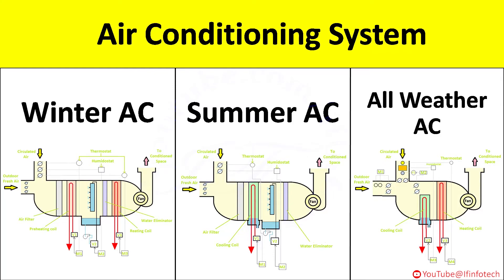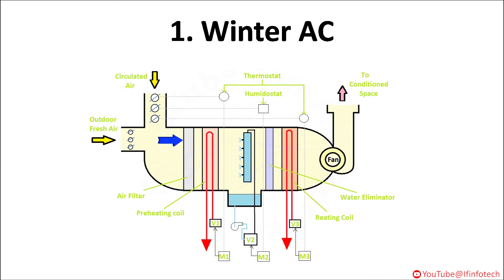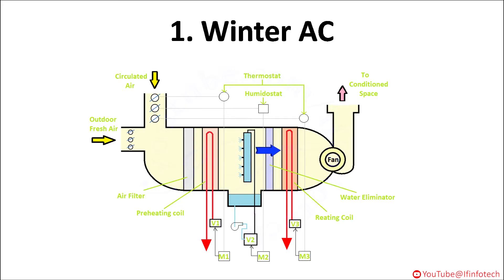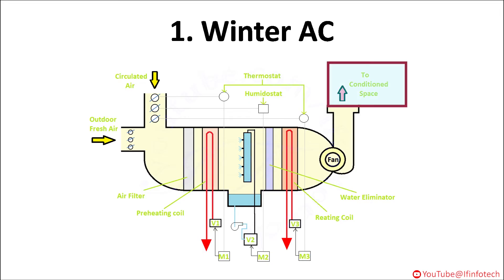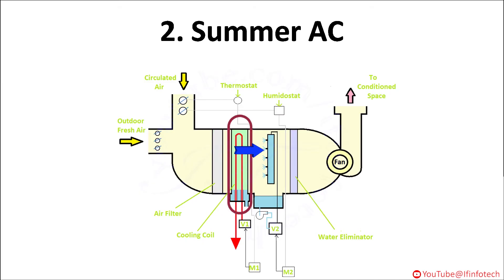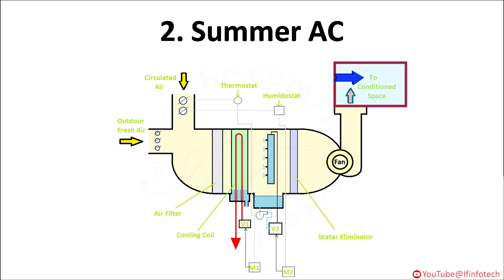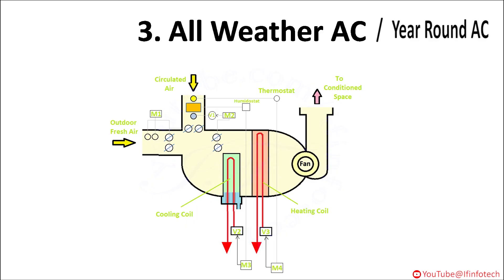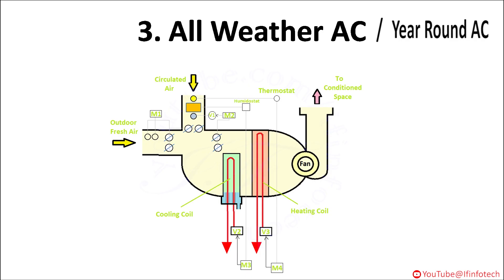Summer AC, Winter AC, Year Round AC System Working Explained | Types of Air Conditioners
In this video, we will discuss types of air conditioning systems, there are three types those are winter air conditioning system, summer air conditioning system, year round air conditioning system. We also discuss Construction of these ac system with the help of diagram and animation.

Timestamps
0:00 - Start
0:03 - Types of Air Conditioner Systems or Types of AC Systems
0:14 - Construction and Working of Winter AC
2:05 - Construction and Working of Summer AC
3:42 - Difference Between Split AC and Window AC